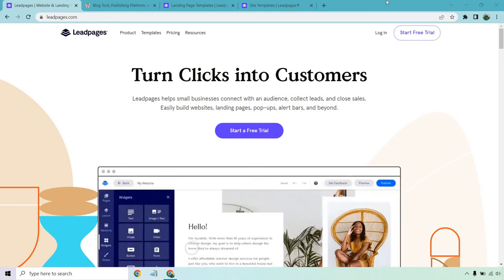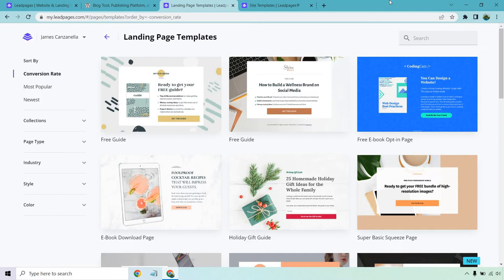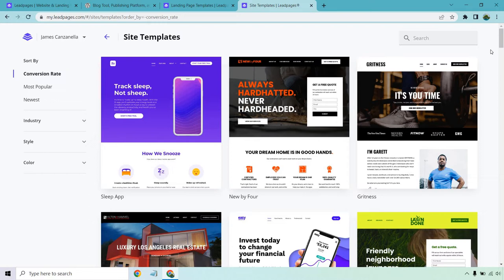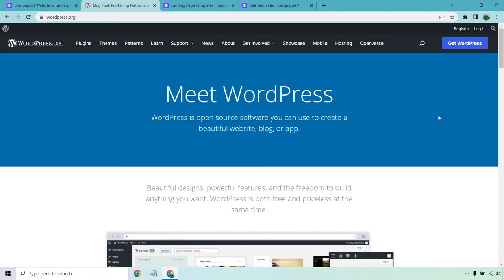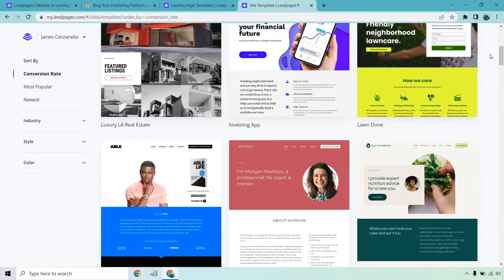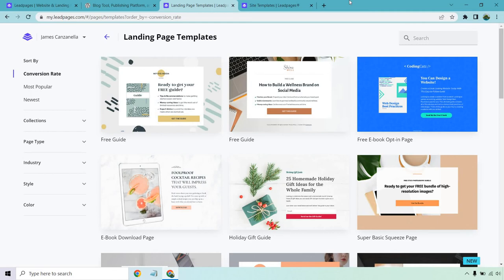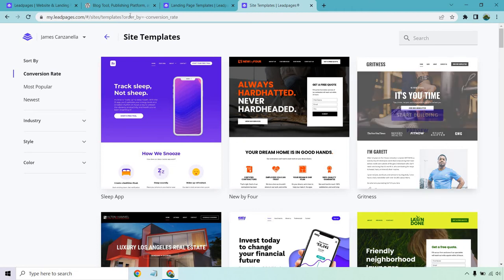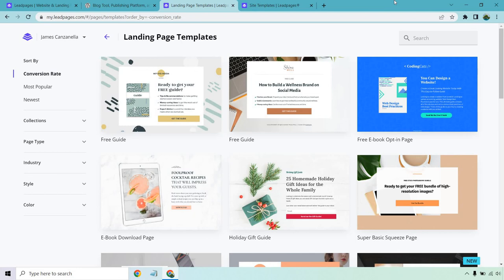Leadpages Vs WordPress (Comparing Landing Pages & Websites)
WordPress Vs Leadpages Video

So what's the big difference when it comes to WordPress vs Leadpages? We're looking at landing pages vs websites, and each of these is going to have some great benefits when it comes to both. However, I believe that each should be used when you have a specific goal in mind. Check out this video to hear all of my thoughts.